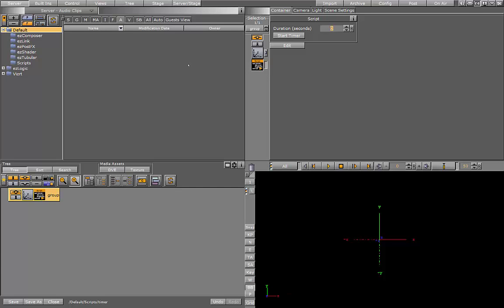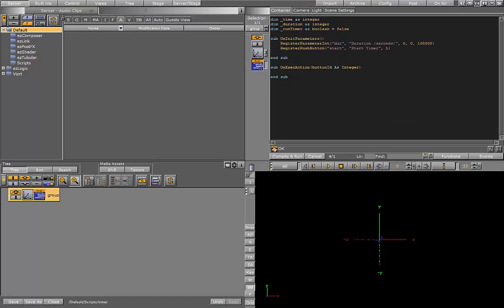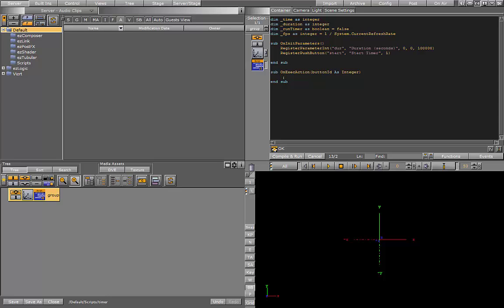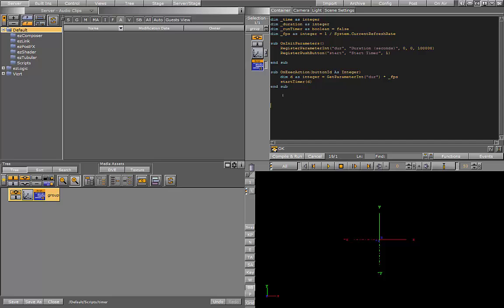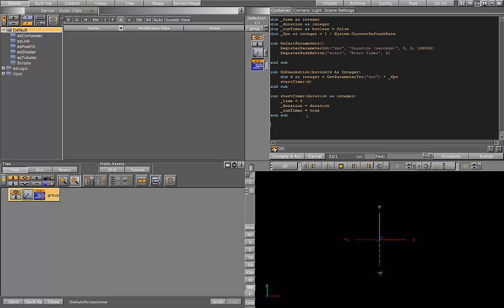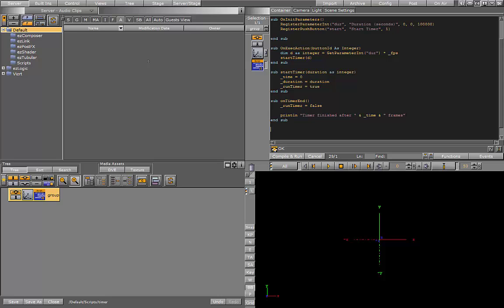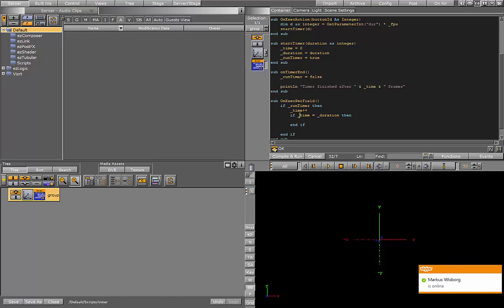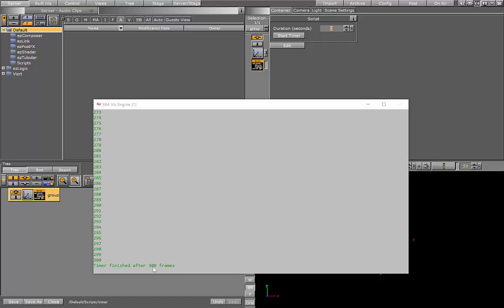Erizos Script Vault - Timer/Delay Function in Vizrt Scene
This script shows you how you can add a delay/timer functionality to your Vizrt scene to trigger actions after a certain amount of seconds.